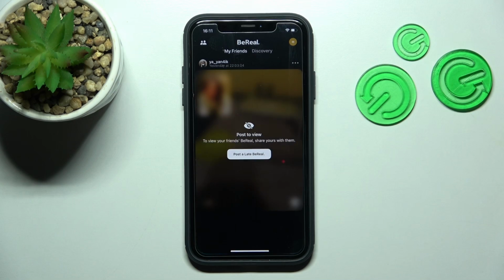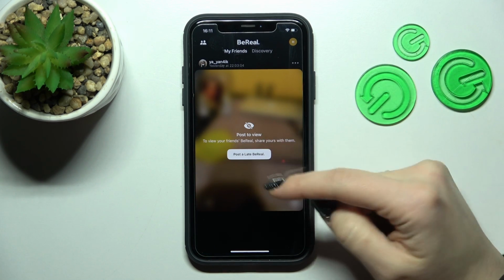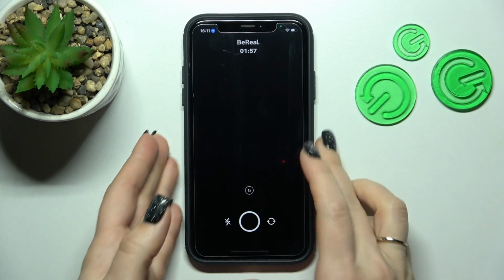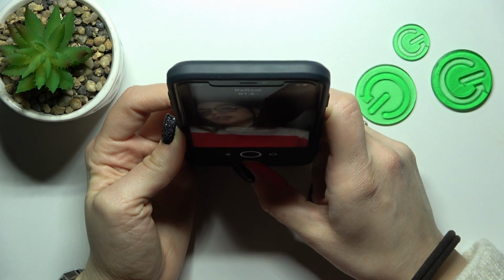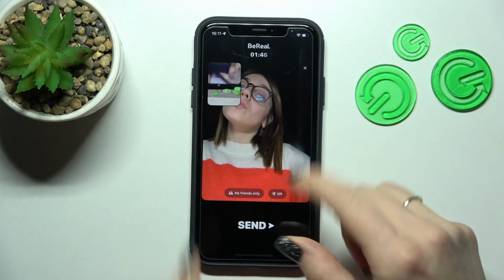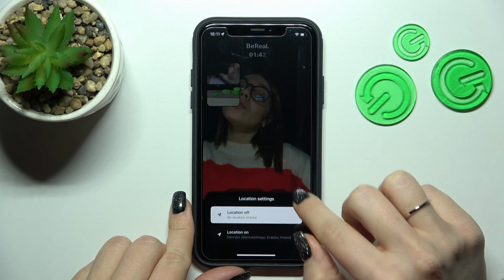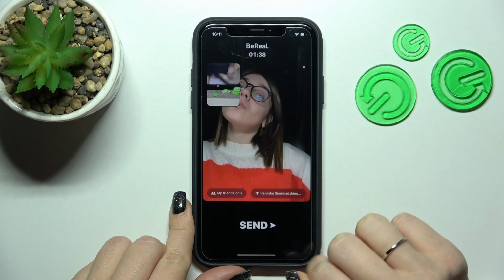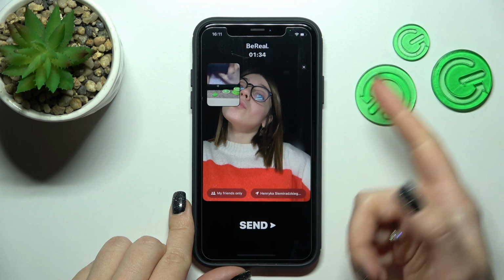How to Turn On Location on BeReal Post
Hi! Today we would like to show you how to turn on the location for photos on BeReal. Follow our steps and add a location to your posts. Before you start, you need to ensure that you have given location permission for the BeReal app on your phone. Visit our YouTube channel if you want to know more about BeReal.

How to turn on location on BeReal post? How to enable location to post on BeReal? How to manage location on BeReal?